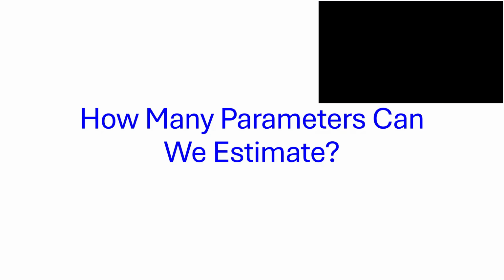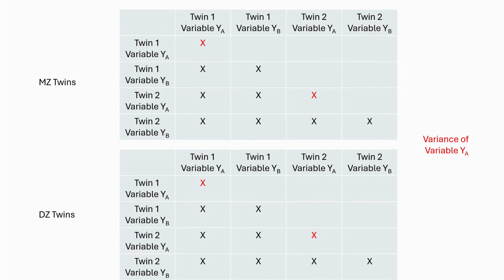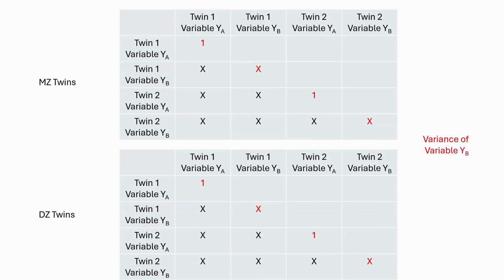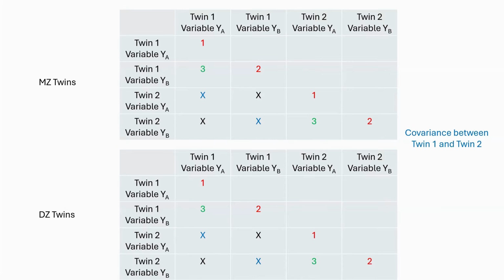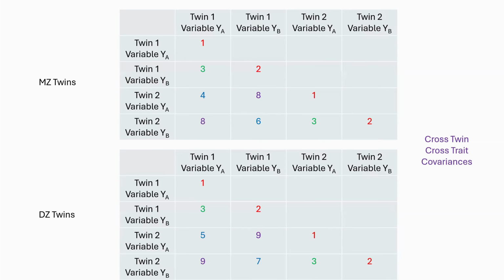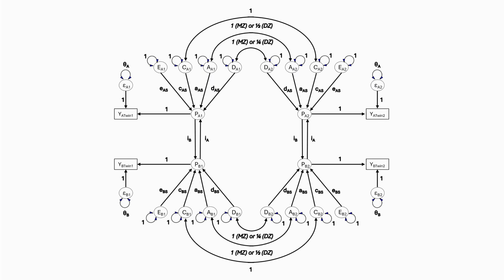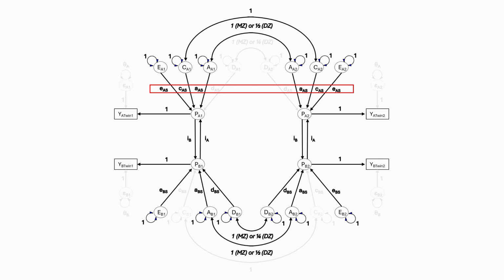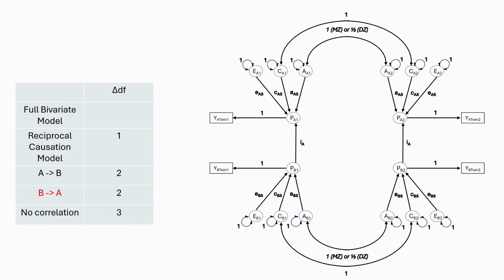Direction of Causation Modeling in the Classical Twin Design Part 2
This video continues the explanation of direction of causation models by focusing on model identification and where the information for estimating parameters comes from. It explains why the model can be under-identified, highlighting the mismatch between the number of parameters and the truly informative statistics in twin covariance matrices. Key assumptions are clarified, such as equal variances across twins and zygosity groups, and how these assumptions reduce the amount of independent information available.